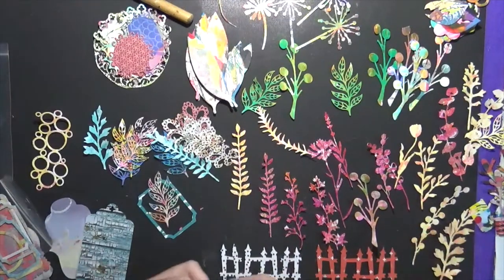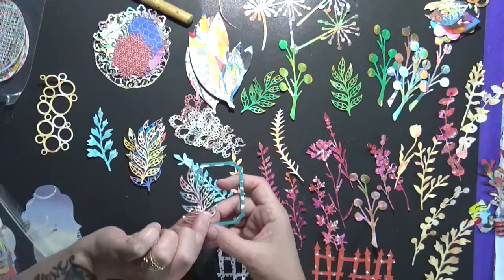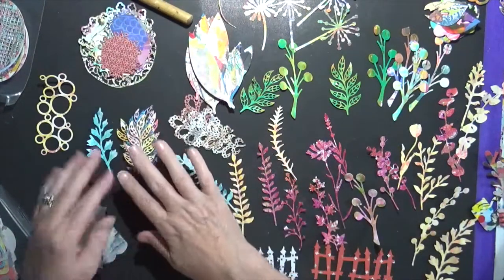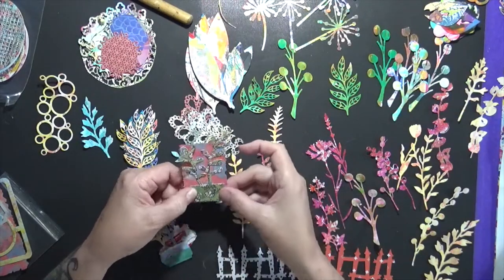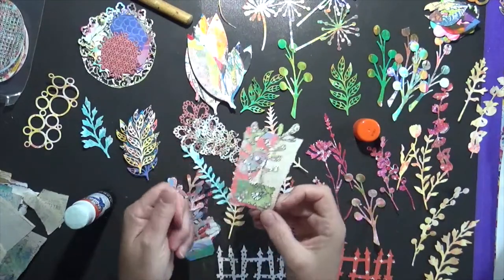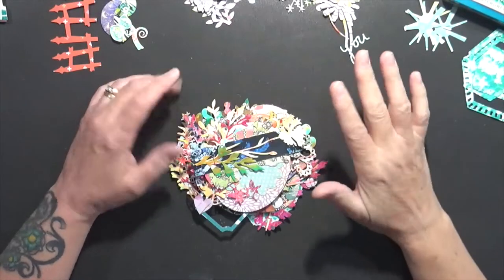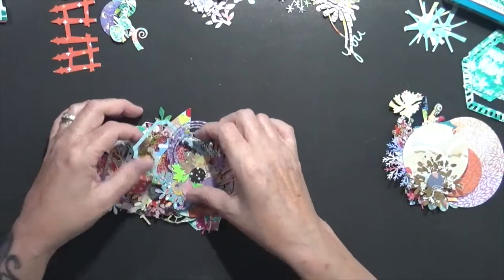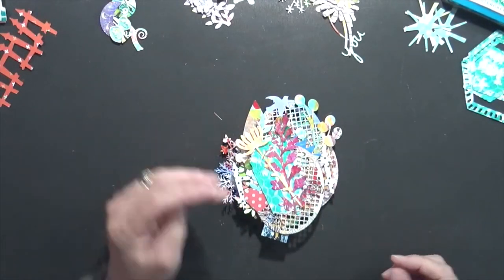Making Mish Mash for My Journals